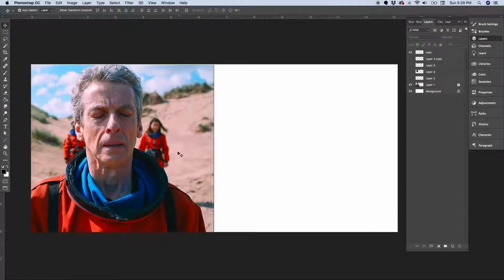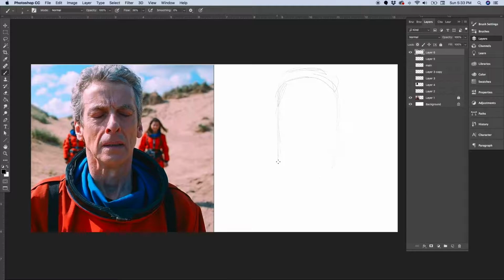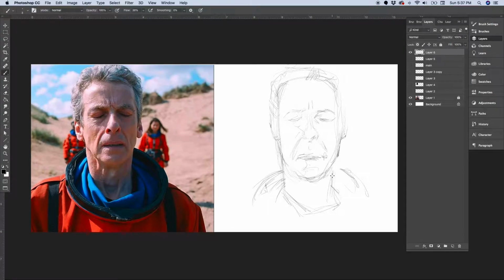Drawing Tutorial of Doctor #12 - Peter Capaldi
A quick drawing tutorial of Peter Capadli from Doctor who. This was to answer some questions in an artist group. Not saying it's great, but it hopefully served the purpose for which I made it.